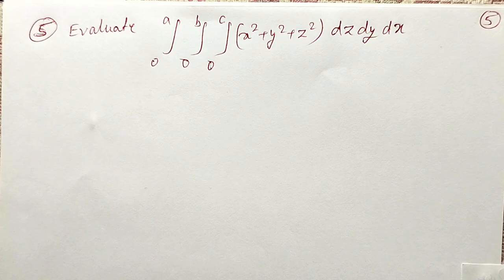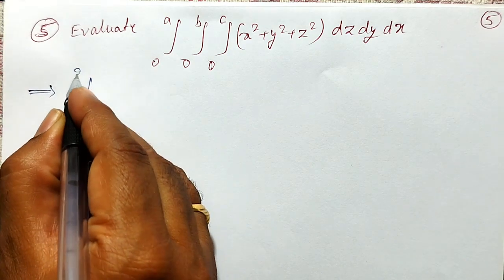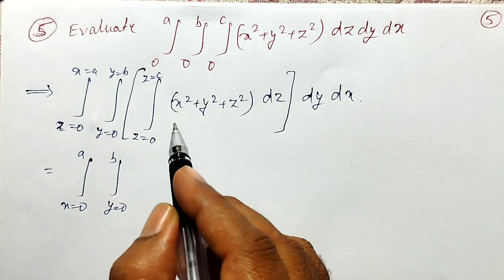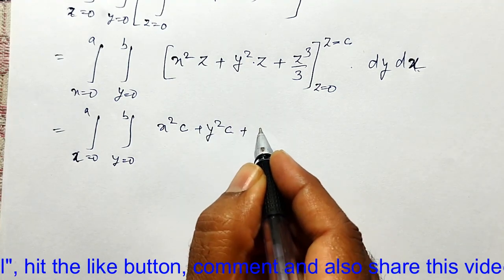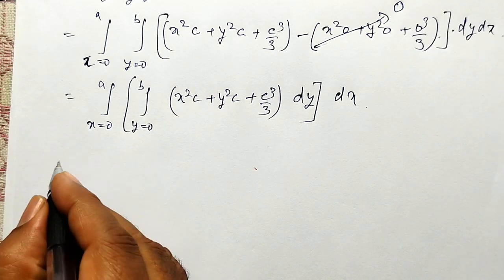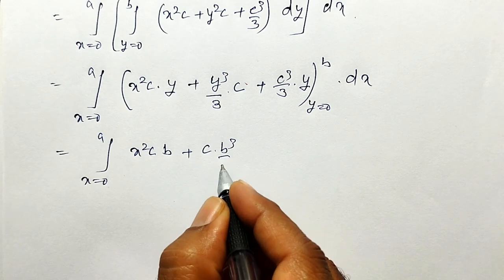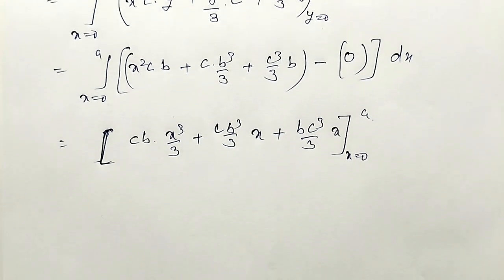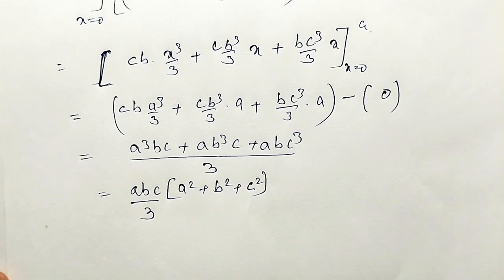09|| Triple Integral evaluation when addition|| Integral Calculus || VTU Maths || Dr Prashant Patil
In this video, a triple integral is evaluated when the sum of terms are given